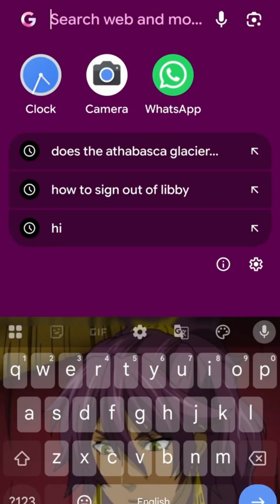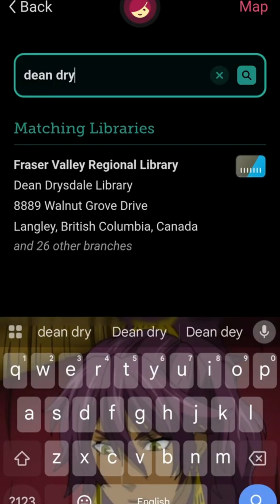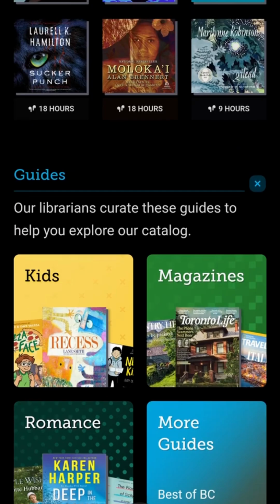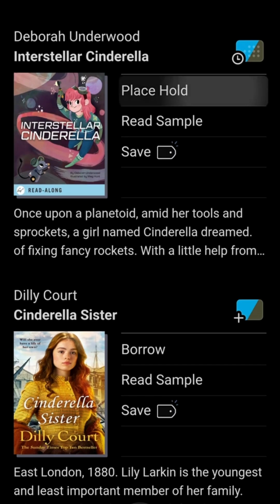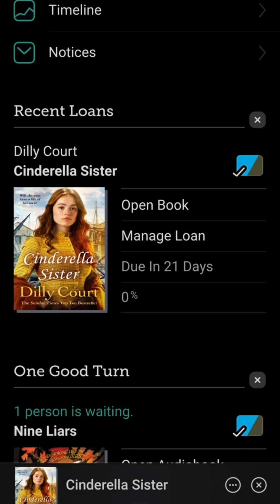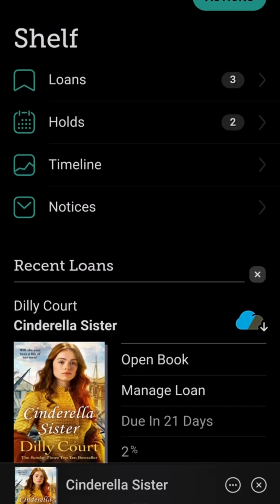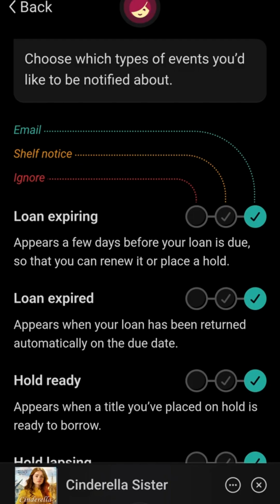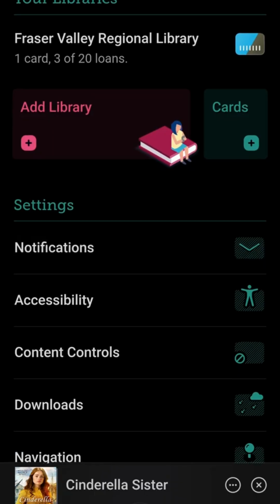Libby 101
🧪 Welcome to Sri’s Lab | Explore, Build & Create

A place where curiosity meets technology.

Discover AI tools, experiments, coding projects, productivity systems, and creative ideas that help you learn, build, and explore the future.

✨ On this channel:
• Artificial Intelligence
• AI tools & tutorials
• Technology experiments
• Coding projects
• Digital creativity
• Learning resources

🌐 Explore More

🌎 Explore the Sri’s Network

🚀 Keep learning. Keep experimenting. Keep creating.